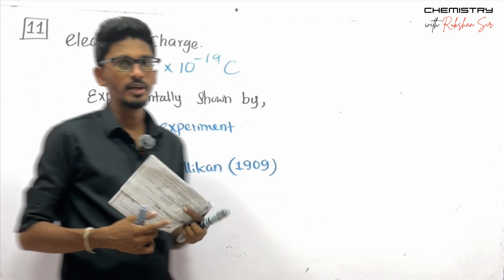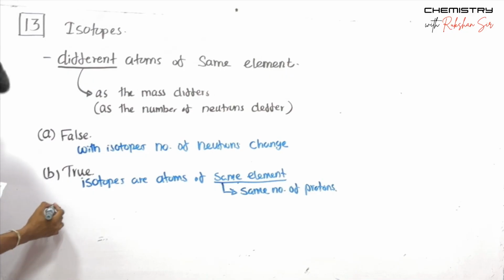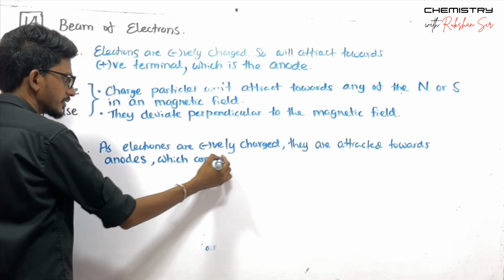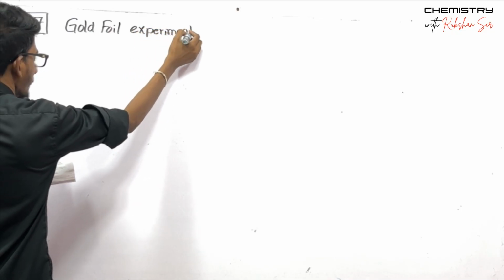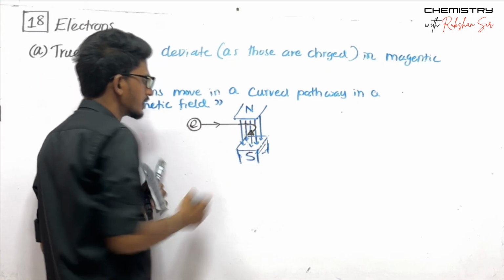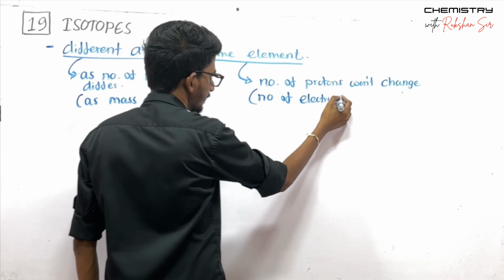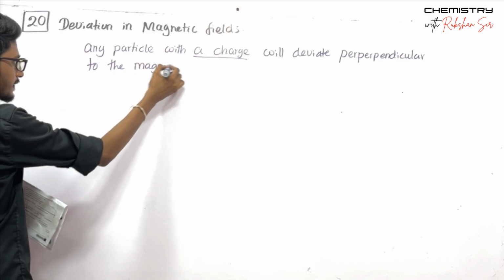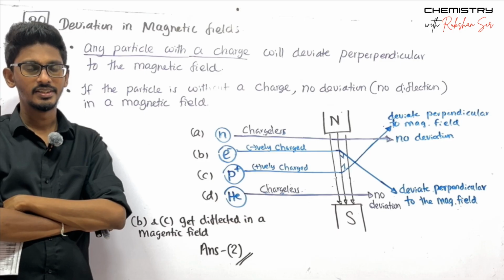Atomic Structure | Revise Sessions 02 | MCQ Reviews 11-20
Atomic Structure | Revise Sessions 02 | Past MCQ Reviews 11-20

00:00 Start
00:59 MCQ 11
03:35 MCQ 12
07:23 MCQ 13
13:50 MCQ 14
19:26 MCQ 15
20:37 MCQ 16
24:37 MCQ 17
27:44 MCQ 18
38:00 MCQ 19
46:08 MCQ 20

🔥𝟐𝟎𝟐𝟖 𝗘𝗻𝗴𝗹𝗶𝘀𝗵 𝗠𝗲𝗱𝗶𝘂𝗺 𝗖𝗵𝗲𝗺𝗶𝘀𝘁𝗿𝘆 | 𝐑𝐮𝐤𝐬𝐡𝐚𝐧 𝐒𝐢𝐫🔥

✔️ Comprehensive Theory Coverage with simplified explanations.
✔️ A complete set of tutorials will be provided
✔️ Past Paper Question Discussions at the end of each unit.
✔️ 14 x Work Books with Brand New Questions to practice.
✔️ 14 x End Unit Exams
✔️ 06 x Term Test Preparation Exams
✔️ Full Syllabus Revise Programme (Starts in Aug.2027)
✔️ Free Access to Class Recordings. No Limitations.

𝐏𝐡𝐲𝐬𝐢𝐜𝐚𝐥 𝐂𝐥𝐚𝐬𝐬𝐞𝐬
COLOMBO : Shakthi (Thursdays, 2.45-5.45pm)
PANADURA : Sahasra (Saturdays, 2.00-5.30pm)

𝗔𝗯𝗼𝘂𝘁 𝗥𝘂𝗸𝘀𝗵𝗮𝗻 𝗦𝗶𝗿
✔️GCE A/L Paper Marking Examiner with over 10 Years of Experience.
✔️Chemistry Teacher of a leading school in Colombo District.
✔️B.Sc Chemistry (Special Honors) Graduate.
✔️PG.Dip in Nuclear Science (Colombo).
✔️Proven results with high rankers of Colombo and Kalutara districts over 10 years.

𝐂𝐥𝐚𝐬𝐬 𝐀𝐧𝐧𝐨𝐮𝐧𝐜𝐞𝐦𝐞𝐧𝐭 𝐕𝐢𝐝𝐞𝐨
   • 2028AL English Medium Chemistry | Rukshan ...

✔️Rukshan de Silva
I Make You Love Chemistry !
ආදරයෙන් ඉගෙනගන්න.